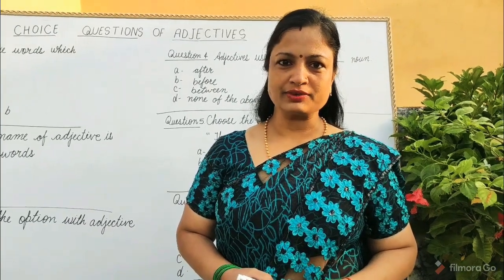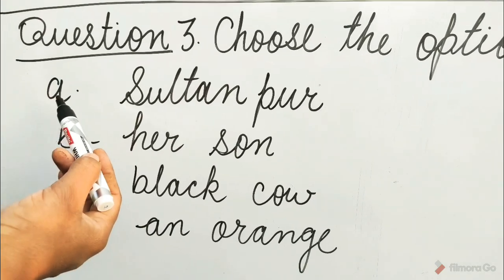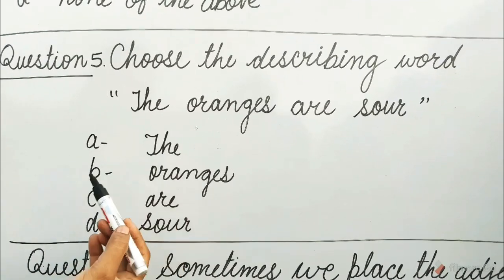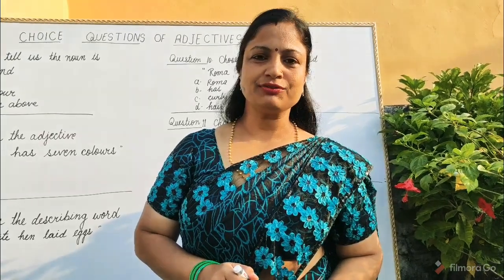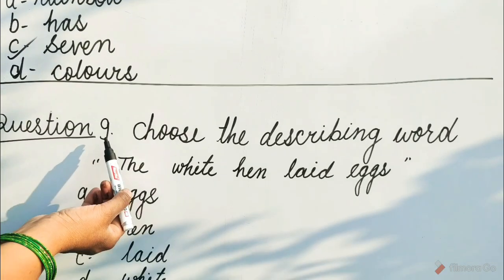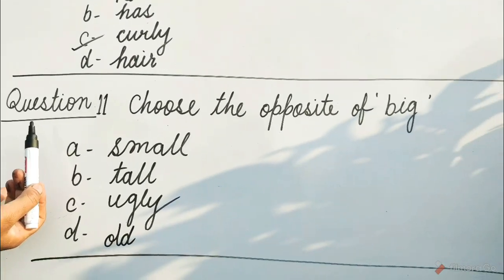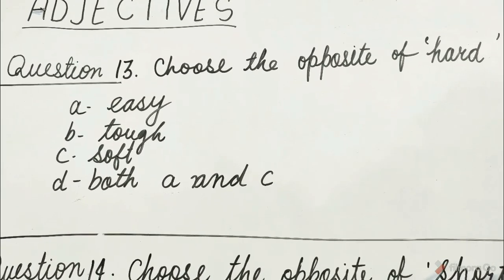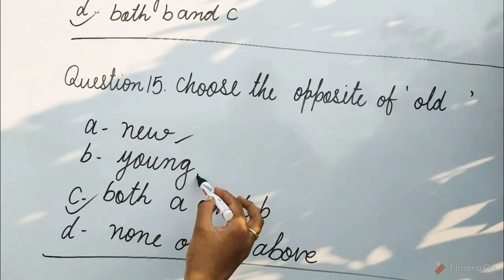MULTIPLE CHOICE QUESTIONS OF ADJECTIVE | ENGLISH GRAMMAR | ICSE GRAMMAR